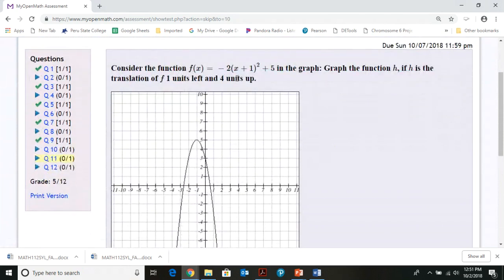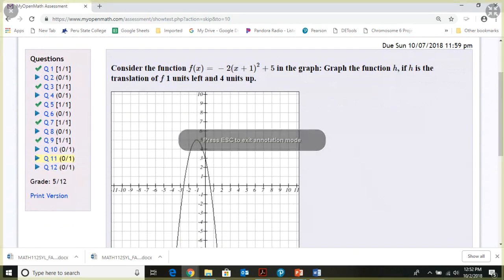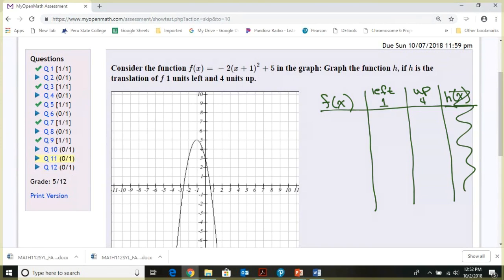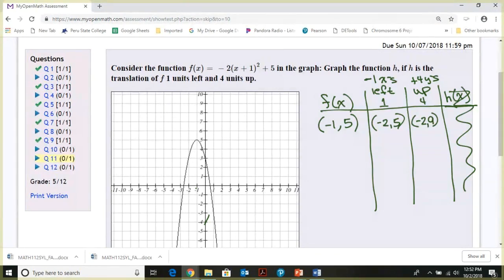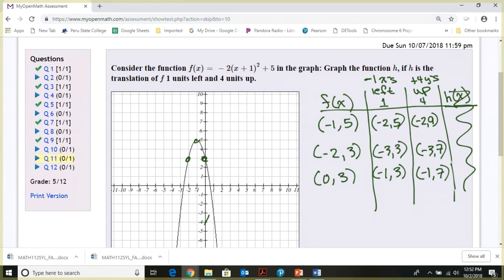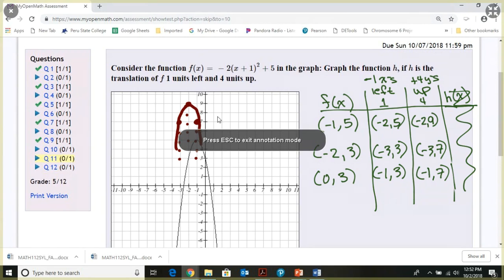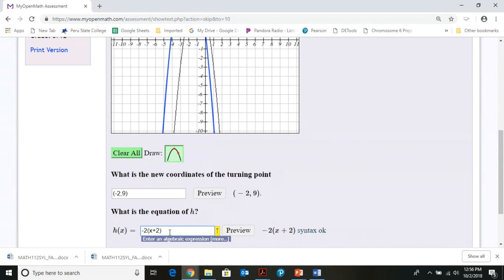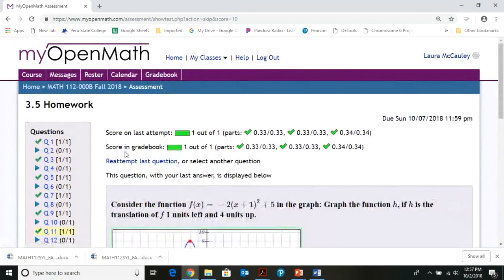graph and equation of transformation on MyOpenMath